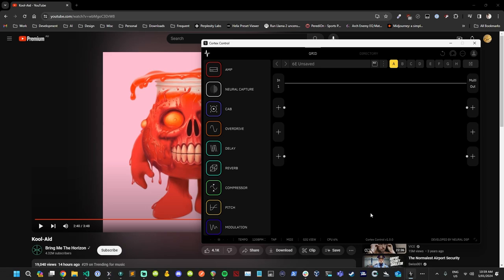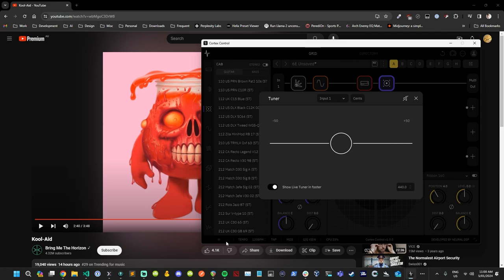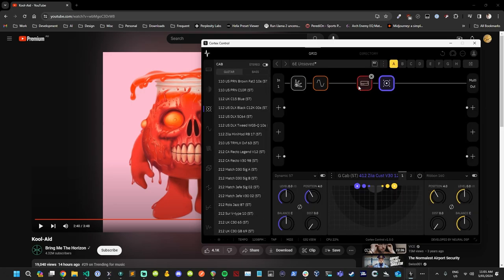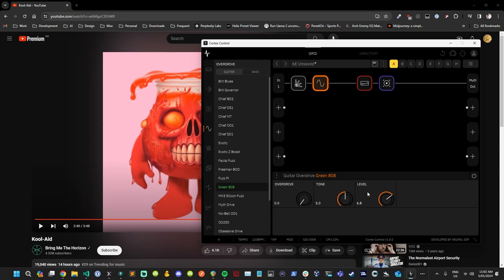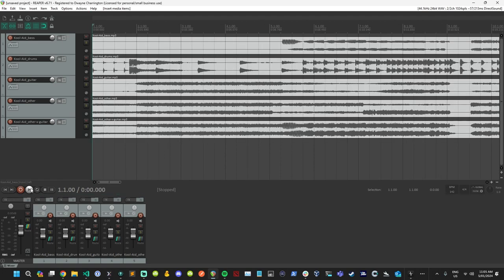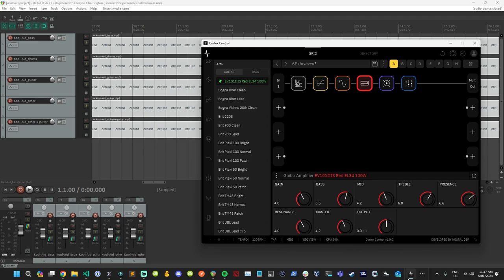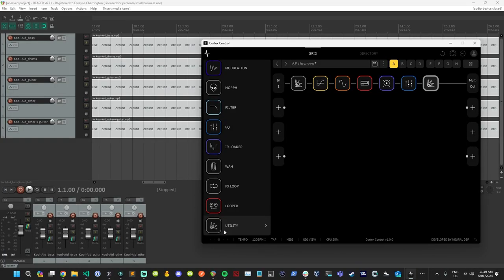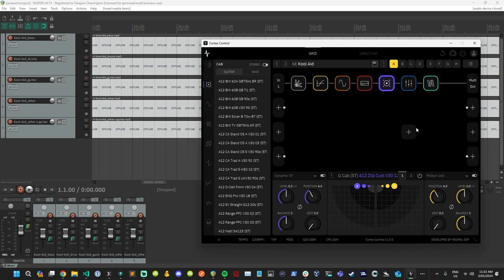Kool-Aid by Bring Me The Horizon | Quad Cortex Tone Recreation and Playthrough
In this video, we will try to recreate the guitar tone from the song Kool-Aid by Bring Me The Horizon. We will build the preset on the Neural DSP Quad Cortex.

0:00 Intro
0:35 Listening to the song
1:43 Creating a preset
1:55 Noise gate
2:10 Overdrive
2:23 Amp
2:35 Cab
3:14 Tuning
4:00 Adjusting overdrive
5:20 Pitch shifter
6:10 Reduce gain
7:09 Stem tracks
8:15 Trying to work out the song
8:40 Adjust pitch shifter
9:20 Drop C
9:50 Listening to the song again
11:30 EQ'ing
14:30 Adjusting amp settings
16:20 Comparing to song tone
17:45 More amp adjustments
21:13 Using delay
24:10 Saving the preset
25:11 Playing to the song
29:00 Summary